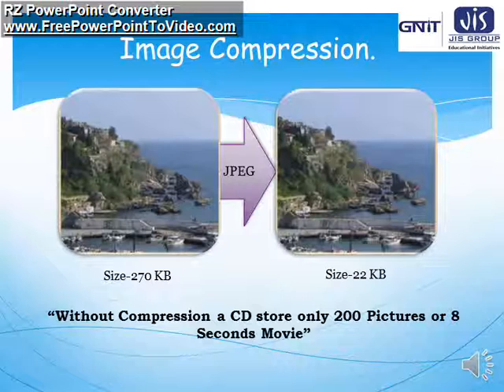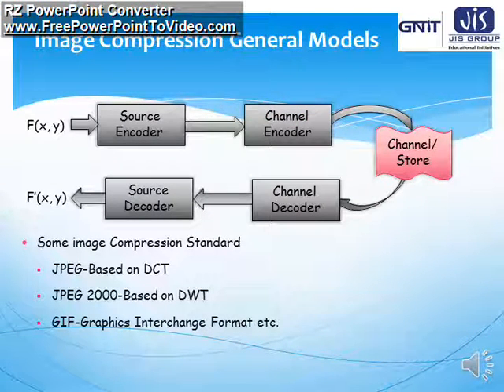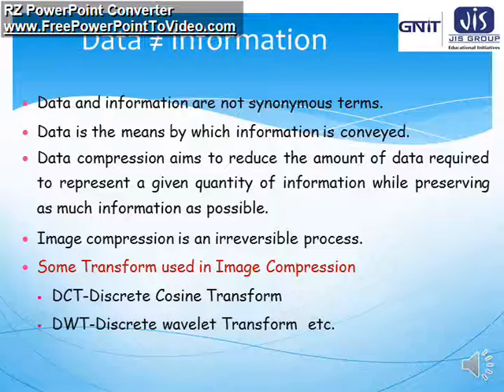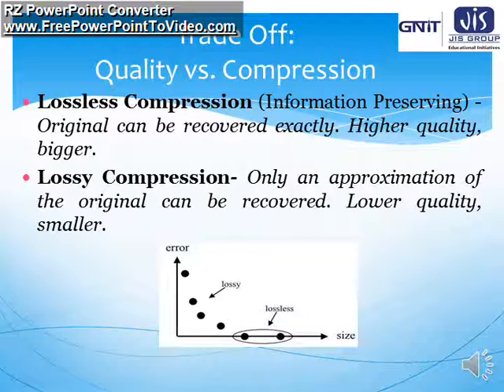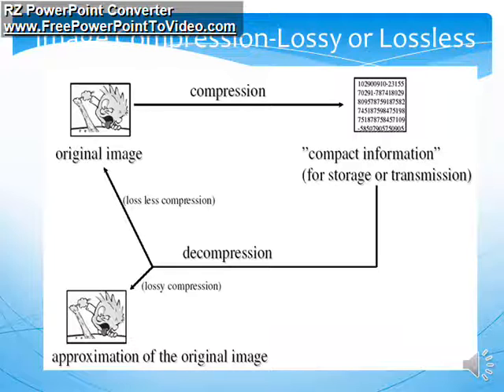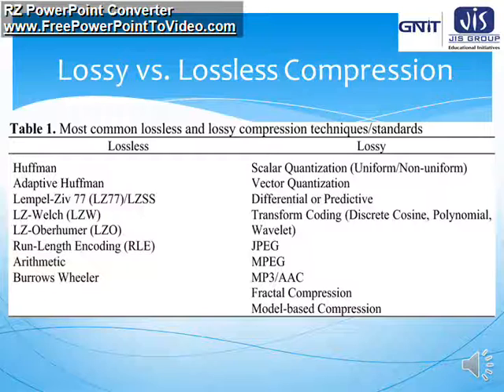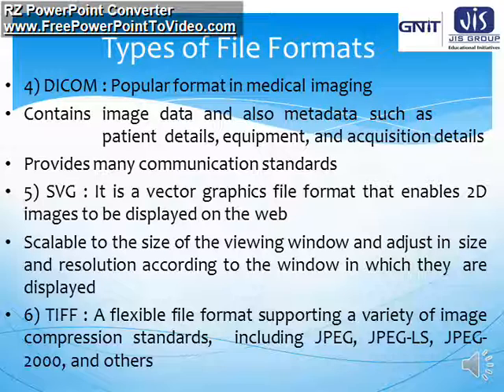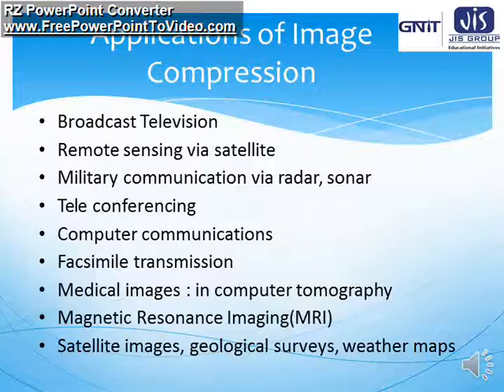DIP Lecture Fundamentals of image Compression Part2